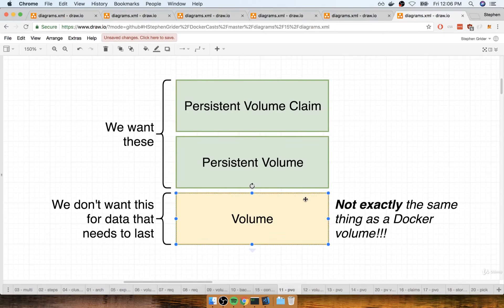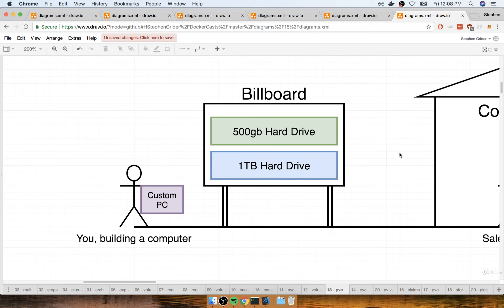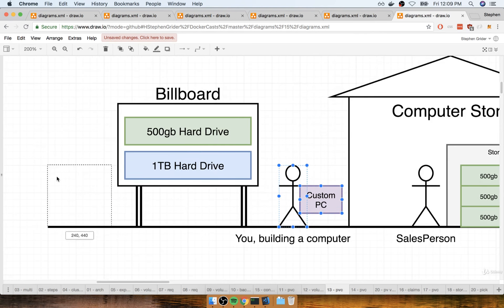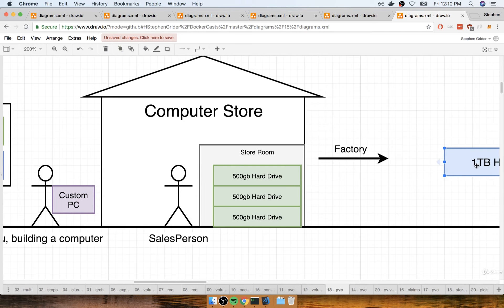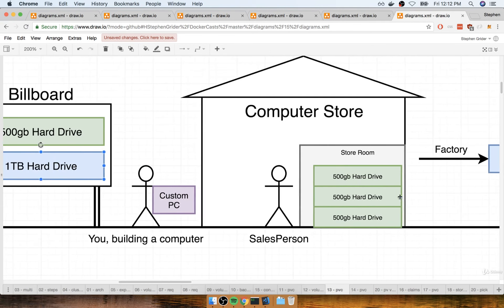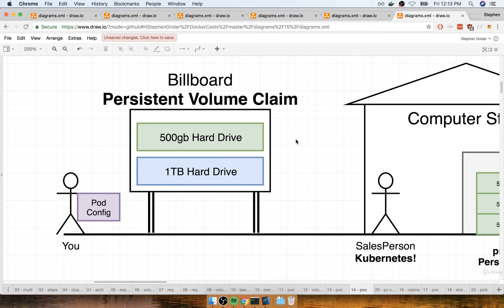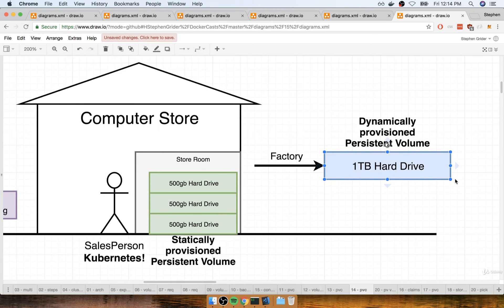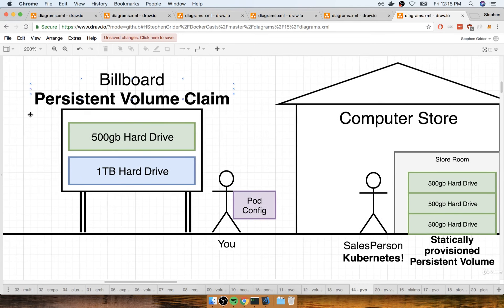Docker and Kubernetes || Part 185 || Persistent Volumes vs Persistent Volume Claims